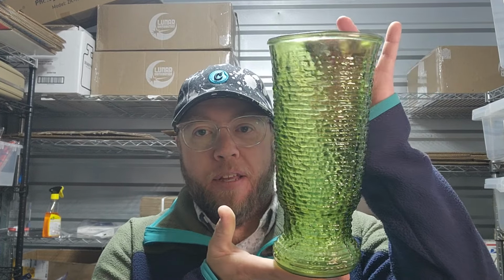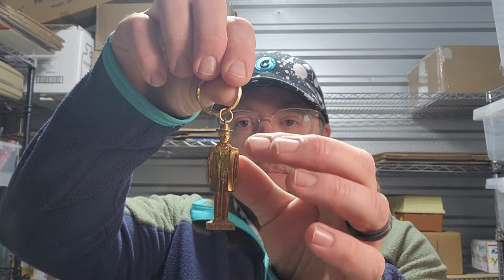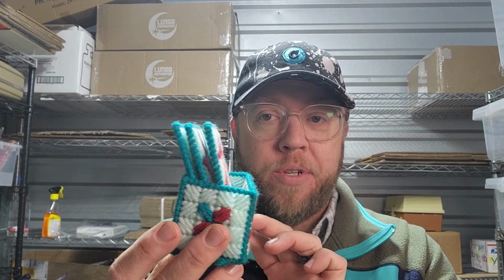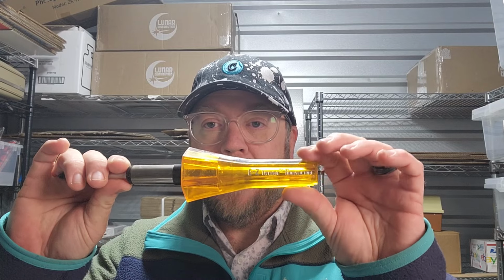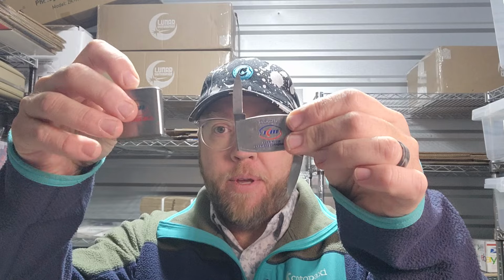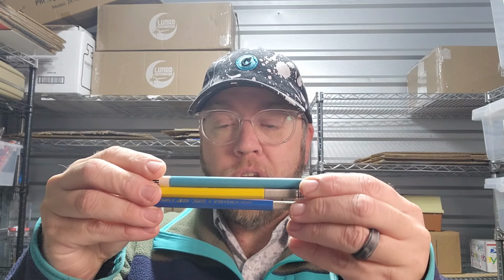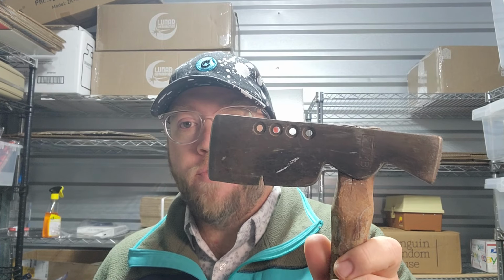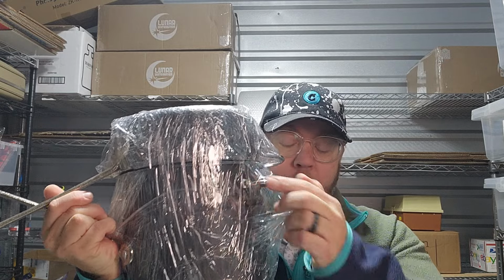5 Items I'm Not Selling Again - 13 Items Sold on Ebay last Weekend - 2.10.25